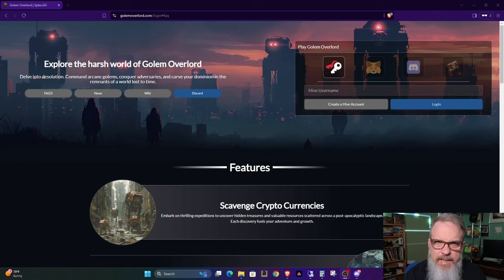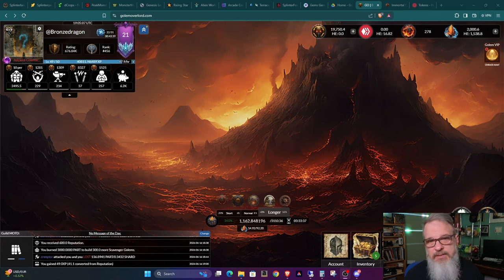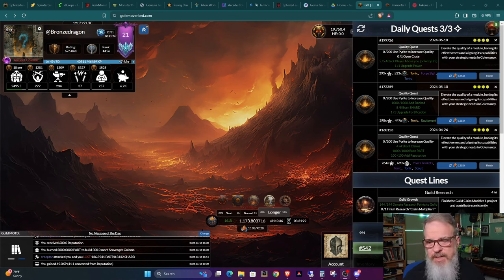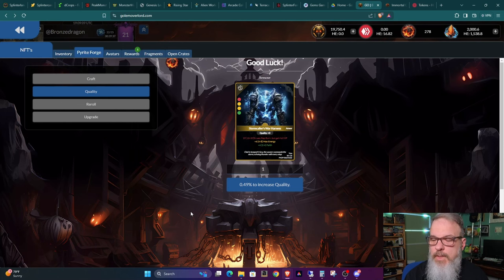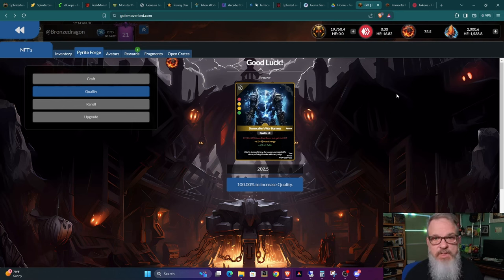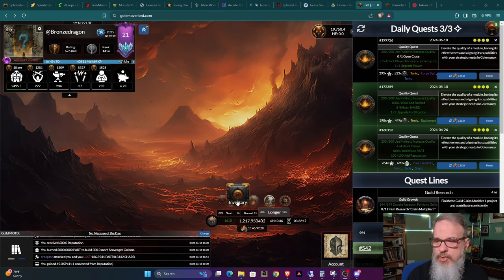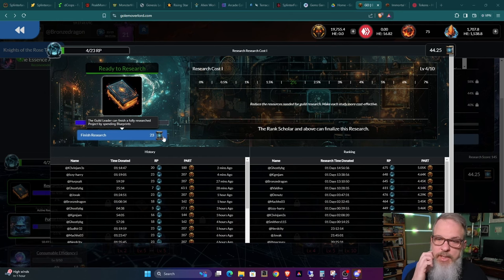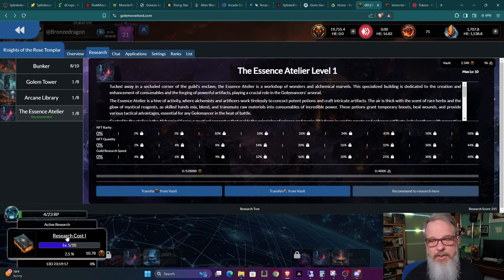Big Changes in Golem Overlord, Play to Earn!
Welcome back Golemancers!  Thanks for dropping by.  In this episode I start out with a brief introduction to Golem Overlord, the Web3 game on the Hive blockchain for those new users who may be interested in a new game.  I then progress into the item upgrade process using Pyerite in the Pyrite Forge and then I go through the process of completing quests and opening chests.  I finish off by offering a short update on how our guild is doing currently.

Golem Overlord is a Web3, Play to Earn, game on playable on the Hive Blockchain.

Like games set in space?  Want to try out something different?  Try out Eve Online.  I've been playing off and on again for 19 years and still enjoy it today as they have progressively improved the game.  It is not Web3 and is a standard MMO set in space.